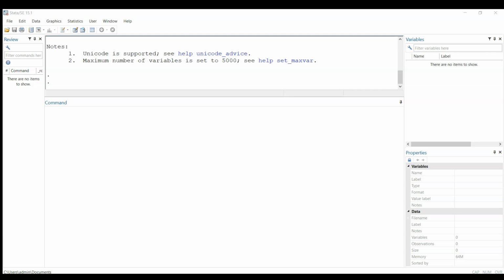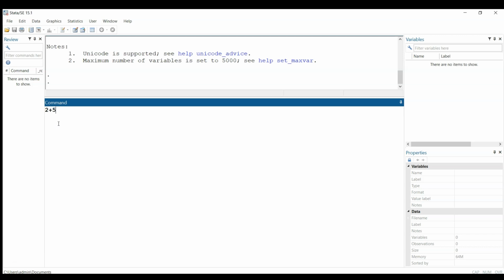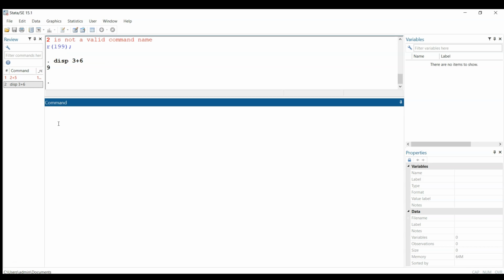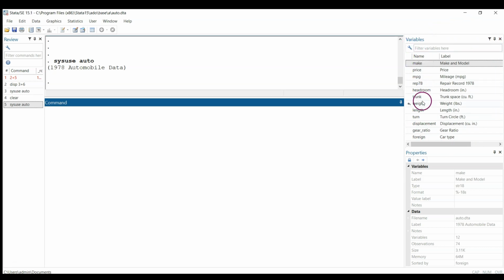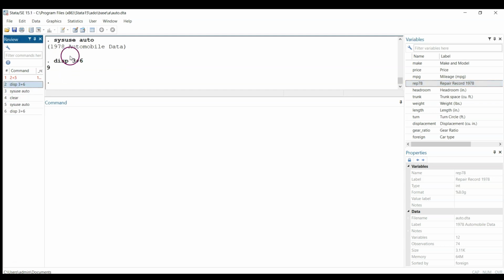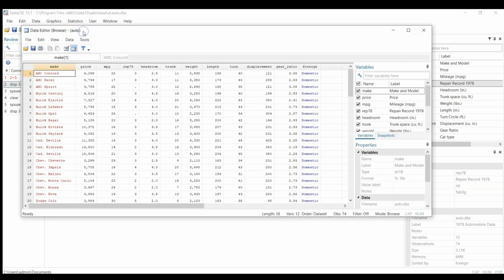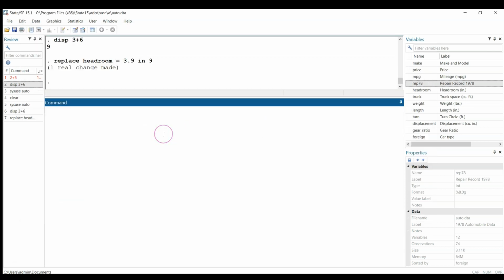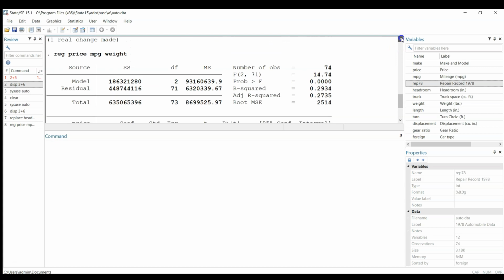Stata: getting started with interface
Use the coupon to access the Stata code and dataset in this video.

In this 2-hour course you'll learn how to import data from .dta, Excel, and .csv files, create new variables using conditional statements, create histograms, scatter plots, and time series graphs, and estimate regression models for continuous, indicator, and time series variables. You'll also learn how to produce publication-quality tables for your reports. By the end of the course, you'll have a solid foundation of 20 essential Stata commands, including those from the Boston SSC Archive.

In this video we will learn Stata interface, including Review, Results, Command, Variables and Properties windows; load built-in Stata dataset  and run a few Stata commands.